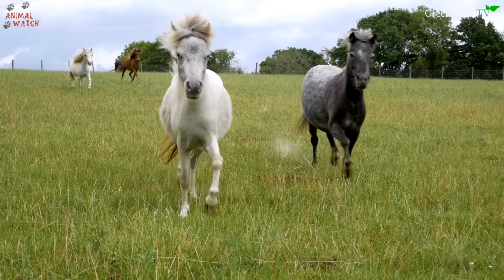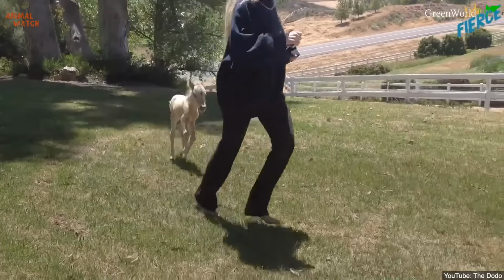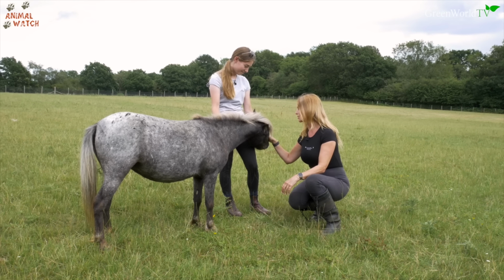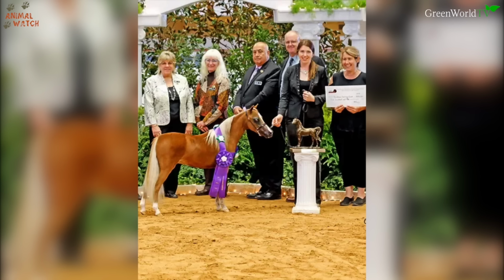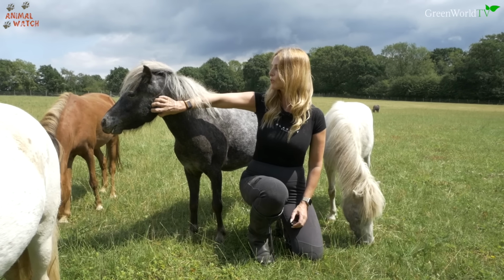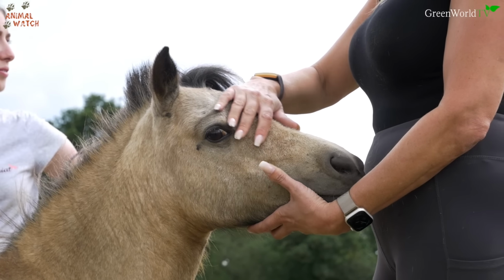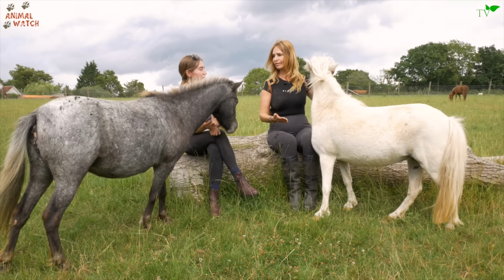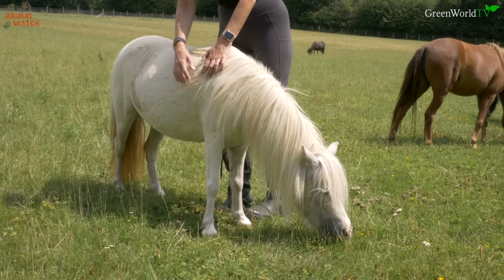WORLD'S SMALLEST HORSE - The Miniature Horse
Today I meet the World's tiniest horse breed, the size of dog! - The Miniature Horse.
The Miniature horse is the world's smallest horse breed and they are perfect, healthy horses that are kept as pets, just like dogs are. They require smaller gardens and can be trained just like a dog. This intelligence makes them perfect as service animals to aid the disabled as well. They are not the same as horses suffering from dwarfism, they are physically perfect. The breeding has simply shrunk them down to the size of a large dog, with the look of a beautiful Arabian Horse.

and

Presented By Anneka Svenska

Filmed by Ellen Hope Cobb

Edited by Ellen Hope Cobb

A GreenWorldTV Production

This film cannot be duplicated on other YouTube channels or other media platforms without written permission from GreenWorldTV